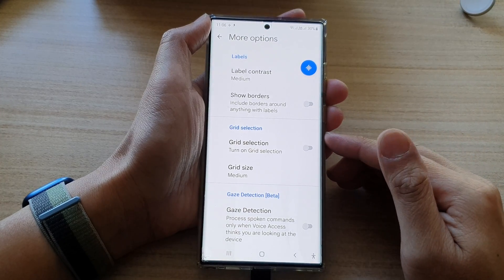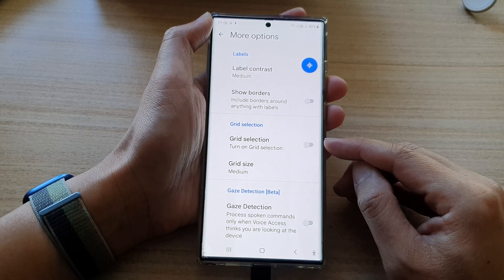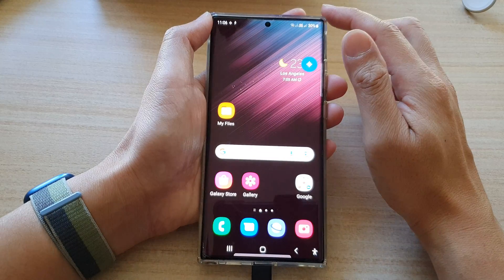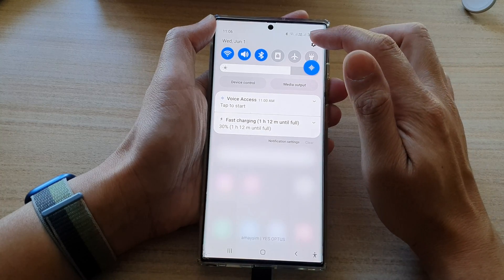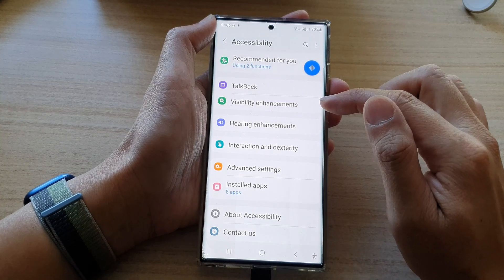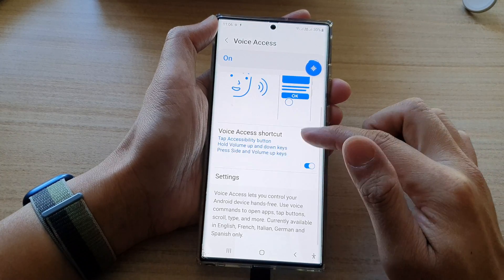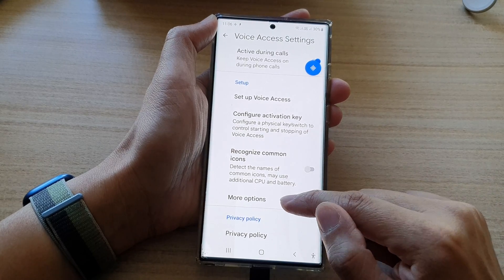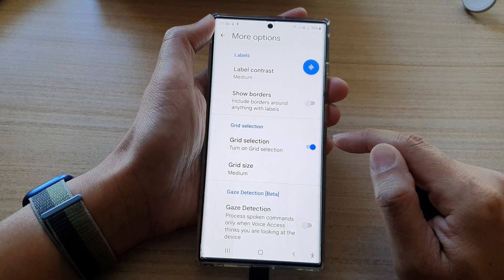Galaxy S22/S22+/Ultra: How to Enable/Disable Voice Access Grid Selection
Learn how you can enable or disable Voice Access Grid Selection on the Samsung Galaxy S22/S22+/Ultra.